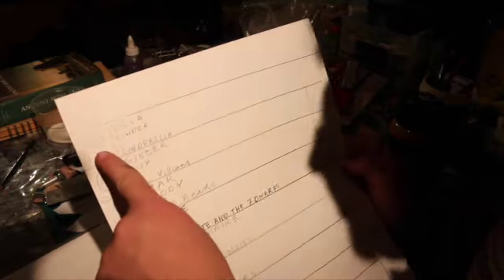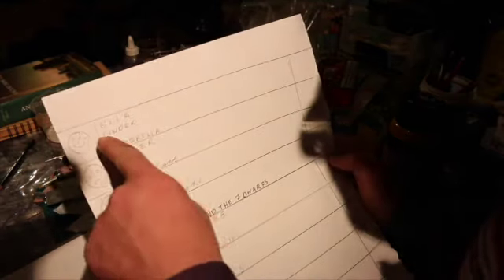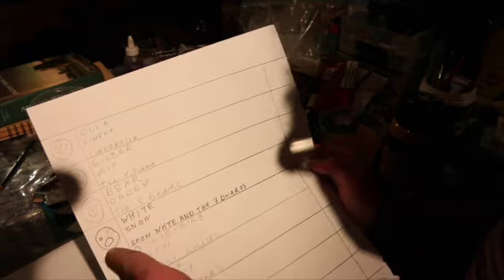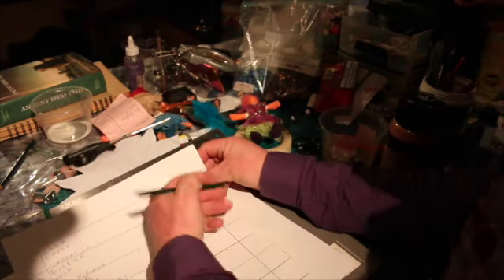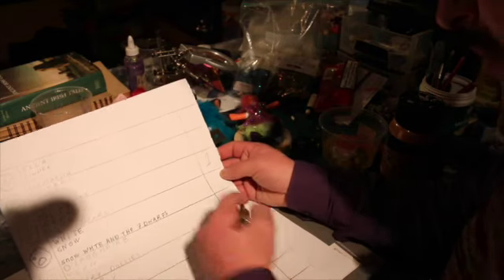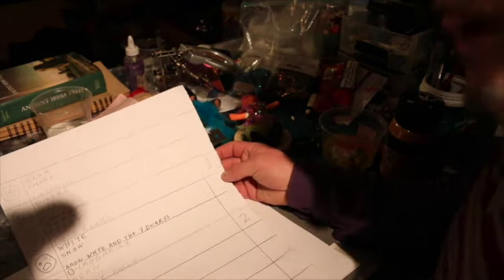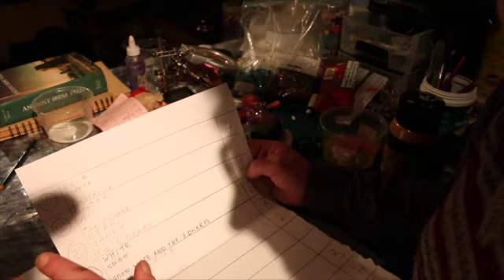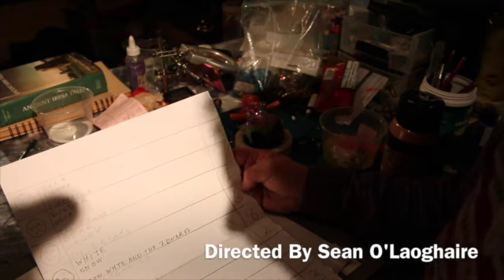How to vote!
This video is about How to vote! It is important that everyone knows how to vote or just make sure that people know, that they doing it right!
I sound a bit cross, but just wanted to make everything clear! Happy voting and please share! Thank you!